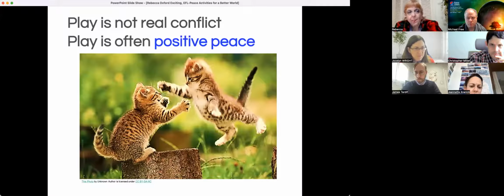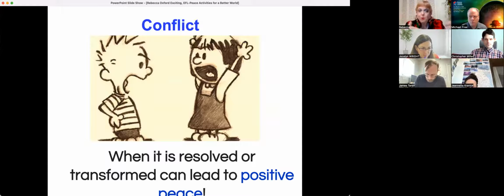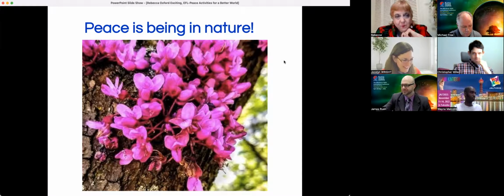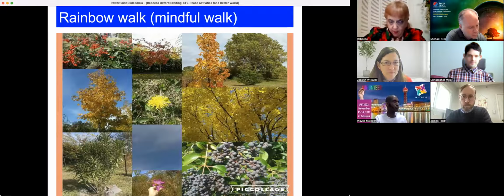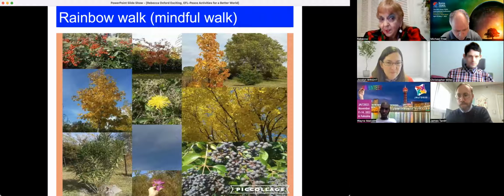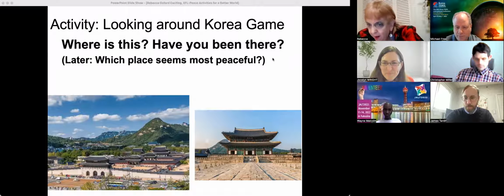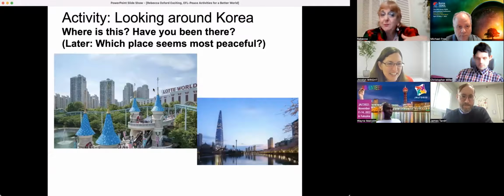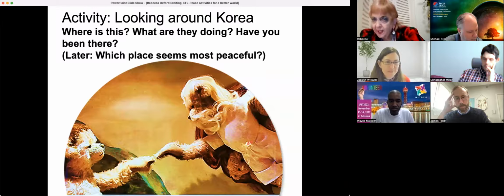Rebecca Oxford - Exciting EFL-Peace Activities for a Better World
Exciting EFL-Peace Activities for a Better World: Strengthening EFL Competence and Fostering Peace

Featured speaker (2nd session) at the 29th Korea TESOL International Conference, April 30-May 1, 2022